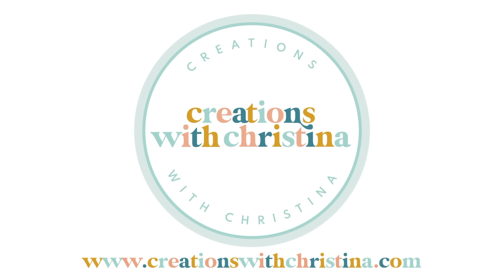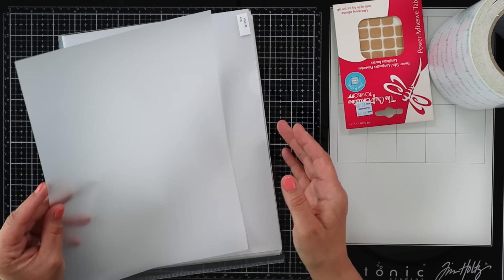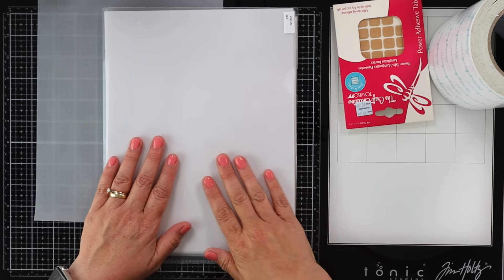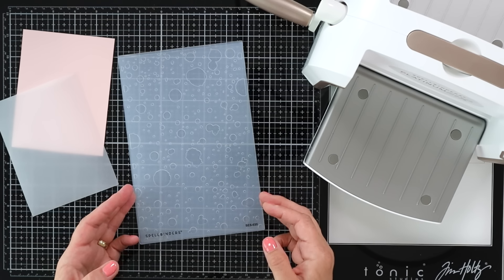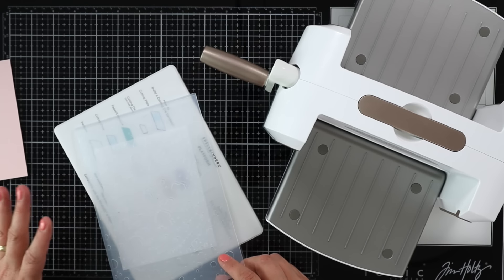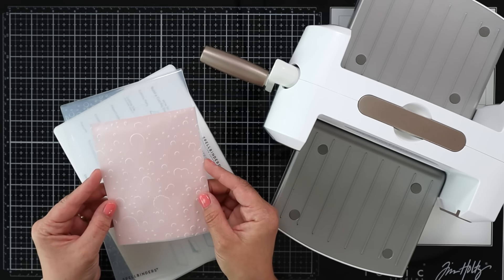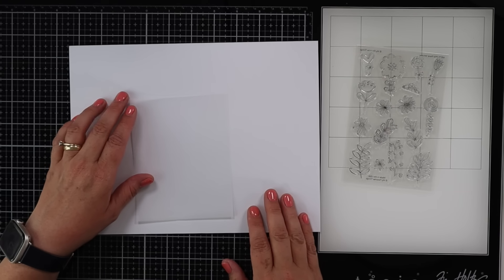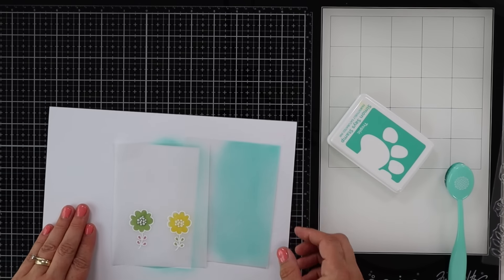5 Vellum Techniques You Must Try For Card Making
• Vellum Paper
[ Amazon US ]

[ Amazon US ]

• TIDI PenBlade Retractable Utility Knife, Blade Sizes 10, 11A, and 15 (Pack...
[ Amazon US ]

• My Favorite Things FLORAL WHIMSY Clear Stamps mstn006 at Simon Says STAMP!

• Gina K Designs SET OF FIVE COMFORT ACRYLIC BLOCKS With Carrying Case 1234...

• Memento TUXEDO BLACK INK PAD Full Size me-900 at Simon Says STAMP!
[ Amazon US ]

• Wagner Precision Heat Tool HT400 at Simon Says STAMP!
[ Amazon US ]

• Versamark EMBOSS INK PAD Watermark VM-001 at Simon Says STAMP!
[ Amazon US ]

• Hero Arts WHITE EMBOSSING POWDER PW110 Emboss at Simon Says STAMP!

• Brutus Monroe GILDED SPARKLE Embossing Powder bru9538 at Simon Says STAMP!

• Gina K Designs JUST A LITTLE Clear Stamps 3528 at Simon Says STAMP!

• Spectrum Noir BRUSH 24 PACK TriBlend Alcohol Markers sntbbrcomp24 at Simon...
[ Amazon US ]

• Zig Clean Color Real Brush 90
[ Amazon US ]

• Simon Says Stamp Pawsitively Saturated Ink Pad TROPIC ssk038 Good Luck...

• Waffle Flower BLENDING BRUSHES WFT021 at Simon Says STAMP!
[ Amazon US ]

• Fluted Classics Squares Etched Dies from the Fluted Classics Collectio –...

• Spellbinders - Glimmer Hot Foil - Glimmer Plate - Scattered Hearts...

All supplies are linked to multiple sources in the thumbnails at the end of this post. I only recommend products I would use myself and all opinions expressed here are our own.

0:00 Intro
0:27 Vellum I use
3:13 Embossing Folders
4:20 Die Cutting
6:33 Stamping and Embossing
13:30 Coloring
17:28 Windows and Shakers
20:42 Bonus!